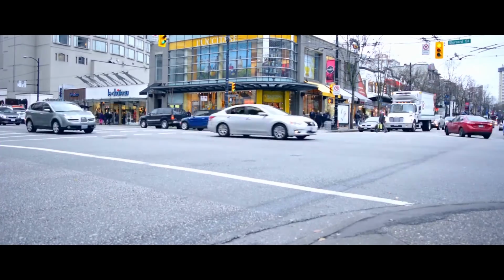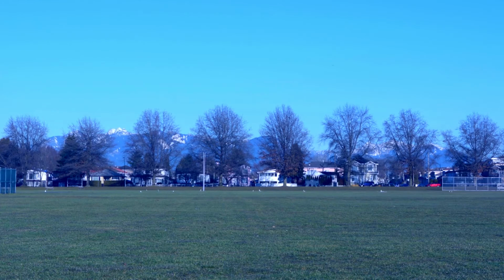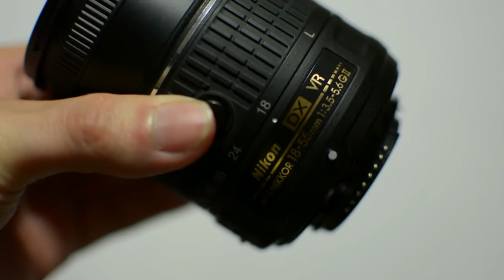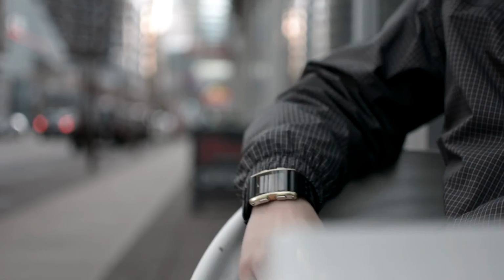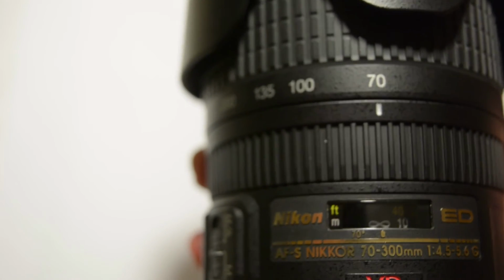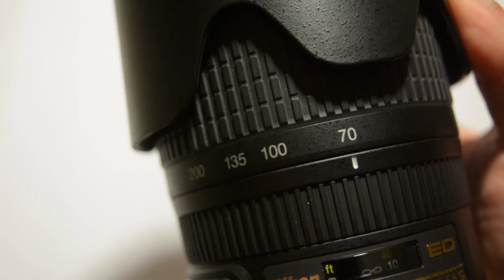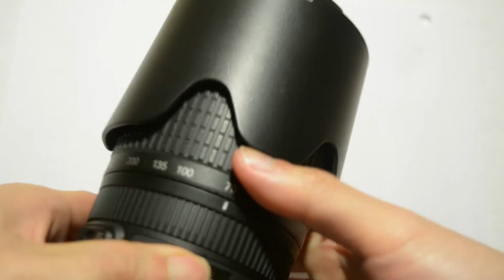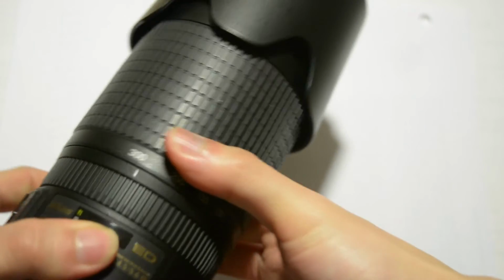BEST CHEAP CAMERA FOR YOUTUBE VIDEOS & WHAT KIND OF CAMERA I USE? NIKON D5200 REVIEW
Best cheap camera for YouTube videos in 2017 and what do I use to film my videos?

Camera I use:

Upgraded Kit:

Sound equipment:

Editing software I use:

In my opinion you don't need to spend a dumb amount of money on the latest DSLRs, point-and-shoots, and other fancy stuff. Reality is cameras that were released couple year(s) ago can compete with any camera released today. Yeah there might be benefits such as ISO sensitivity, better censors, but lenses, correct lighting can make up for a lot of that.

Nikon D5200  and lens I've used include 18-55mm VR Kit, 35mm 1.8G, 70-300mm VR 4.5-5.6ED.

Do I recommend this camera to someone with a budget? Of course. You can find these used well under $500 and get yourself a decent lens. You don't need to buy the latest 2015/2015 DSLR or mirrorless. Maybe in the not so far future where 4K becomes the standard but until then, keep it lean - I think this is one of the most underrated cameras out there.

Camera I use:

Sound equipment I use: